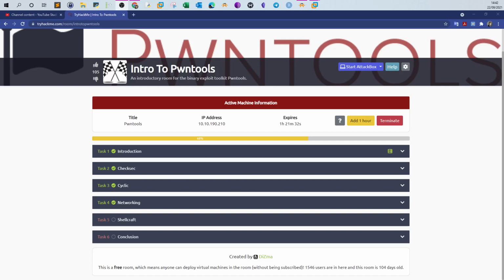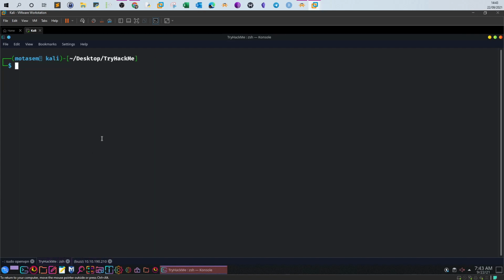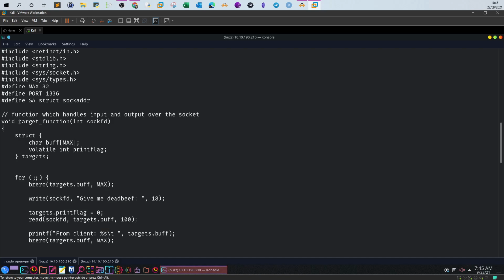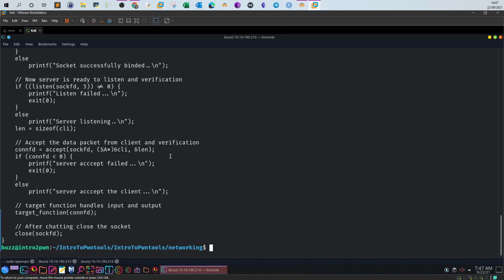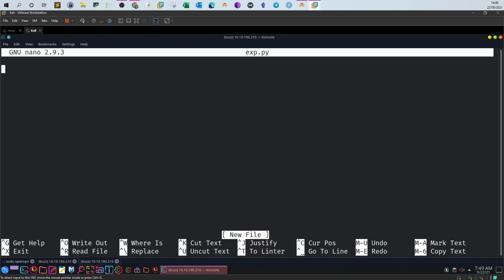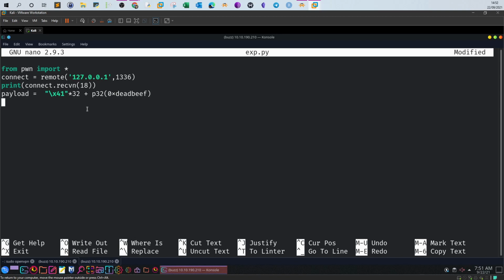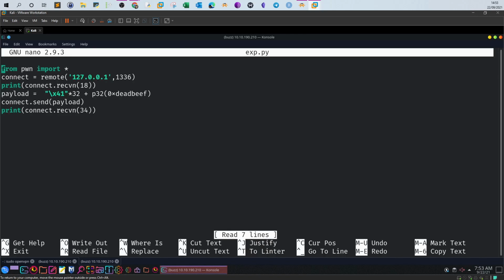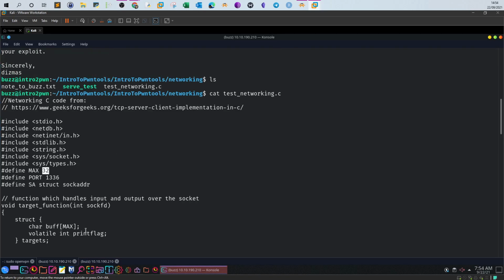Buffer Overflow | TryHackMe Intro To Pwntools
0:00 Introduction to Task 4
0:40 Environment Setup
2:34 Code Analysis
5:22 Exploit Development
8:24 Executing the Payload
9:41 Answering Task Questions